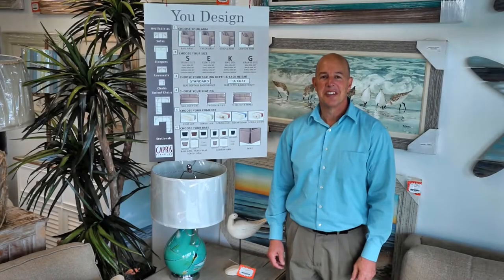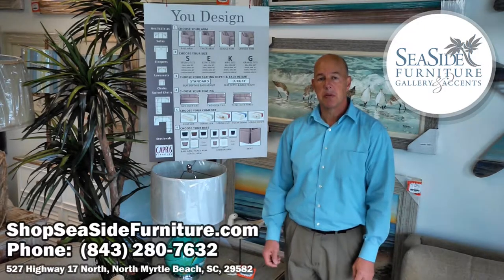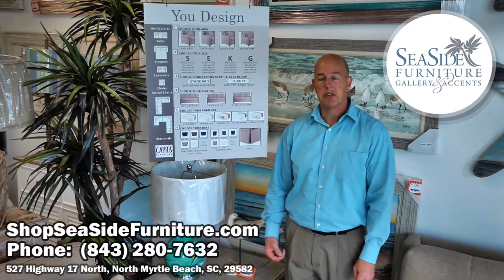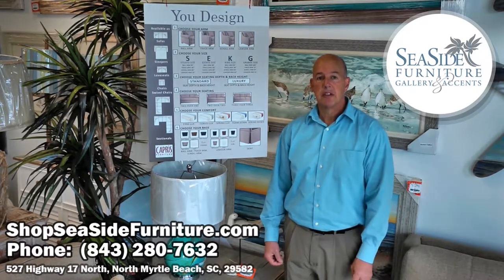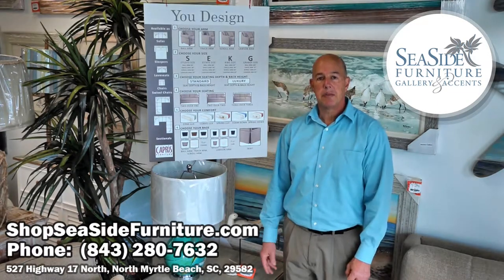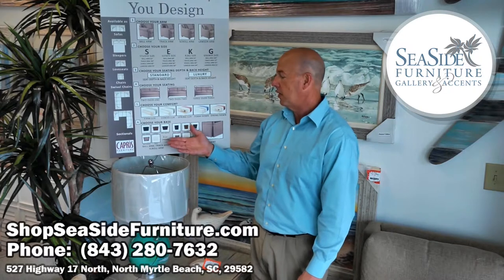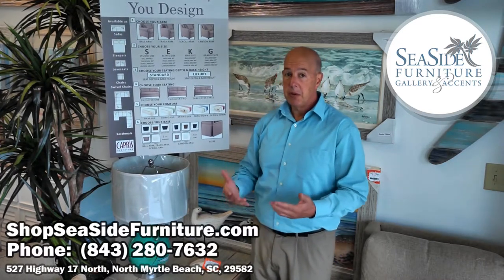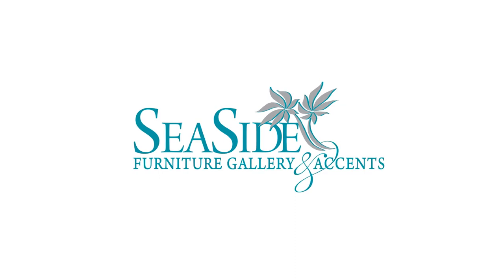Custom Furniture You Design - Seaside Furniture Gallery and Accents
Yes!!! Seaside Gallery and Accents offers custom furniture. Come in and speak with our knowledgeable staff to have custom furniture made for your home.

Seaside Furniture Gallery & Accents has been proudly serving Myrtle Beach for over a decade. They provide a wide variety of coastal furniture and home décor, meticulously hand-picked by the sole proprietor, Julie Ameida. Her aim was to create a coastal chic experience that is reflected in many of the condominiums on the Grand Strand. In fact, Julie regularly attends furniture trade shows not only to stay on trend, but to ensure that her customers receive the best priced furniture and home décor.

Voted U.S.’ “Best of the Grand Strand” in 2013 and 2014, Seaside Furniture & Accents takes pride in providing the utmost customer service. Their motto is “We Love Our Customers”. Here is what some of the staff has to say to their customer base about their ideals:

“It’s a core message that we take to heart with our customers, from assisting with decorating...all the way to final delivery.”
Julie A.- owner

“We are focused on finding solutions for our clients and have many returning clients due to our relaxed...collaborative environment”
Kent S. Sales Manager

In addition, they sell the merchandise from the showroom floor and are please to assist with any customfurniture orders. Delivery is offered all along the Grand Strand, with the possibility of same day delivery. Here are some of the major brands that they carry:

Braxton-Culler Capris Home Elegance Rowe Best Coaster John Thomas Stanley Acme Coast to Coast John Boyd Pelican Reef Ashley Direct Engender Liberty Vaughn Bassett And many more…

The staff from Seaside Furniture Gallery & Accents looks forward to serving you! Make sure to stop by!